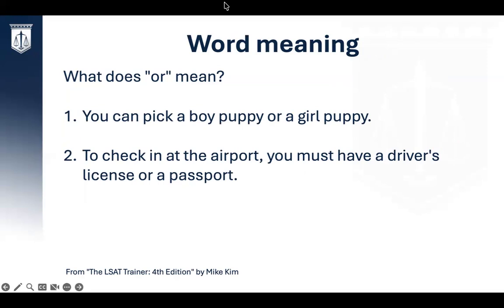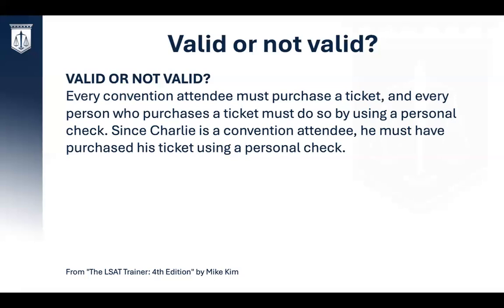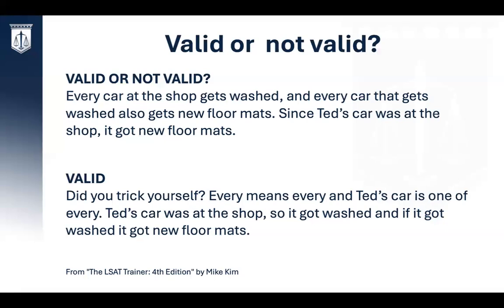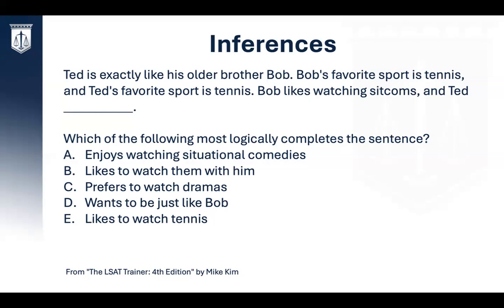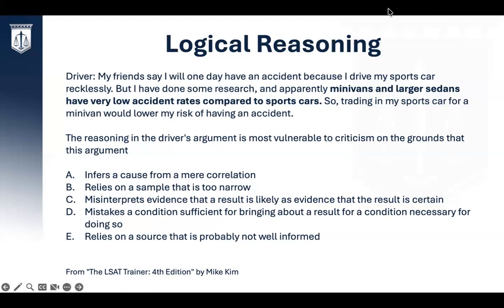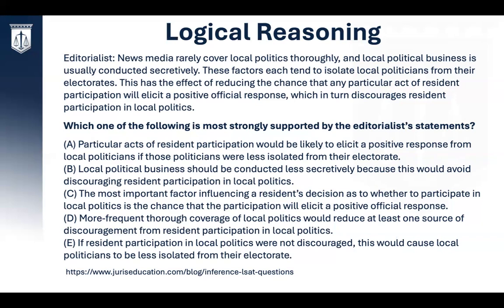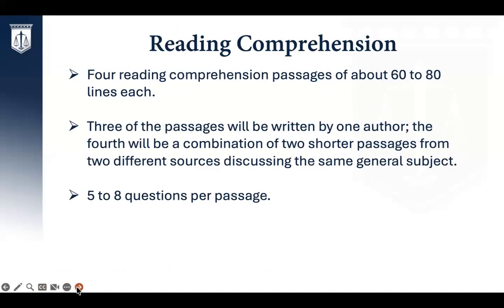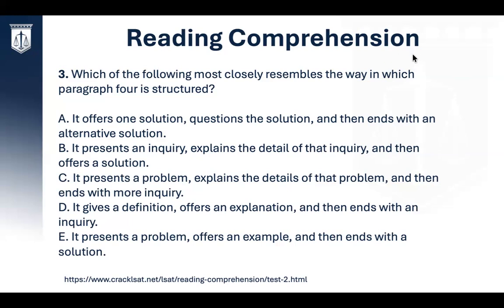San Joaquin College of Law LSAT Prep Class 4/14/2026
Relive or experience our LSAT Prep Class